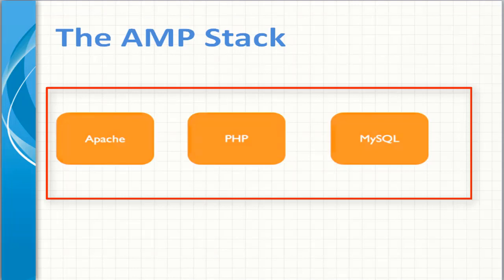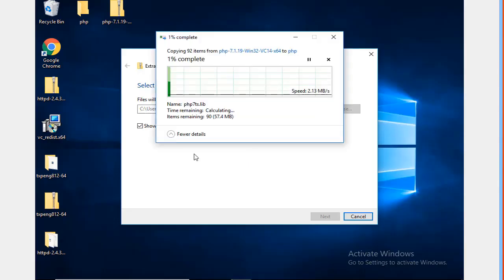Installing Apache, MySQL, and PHP